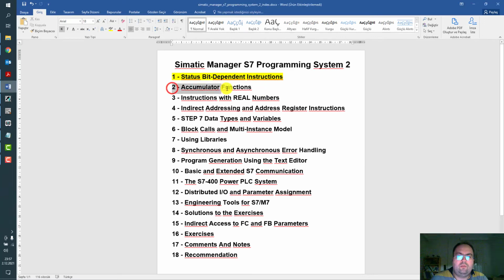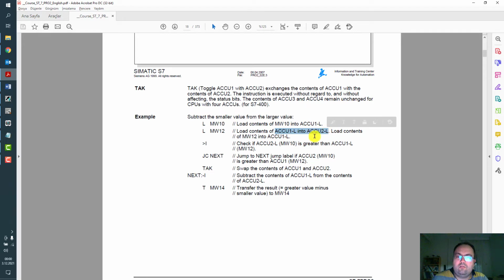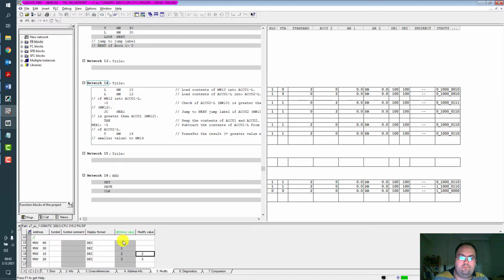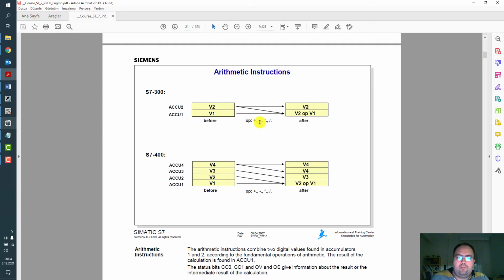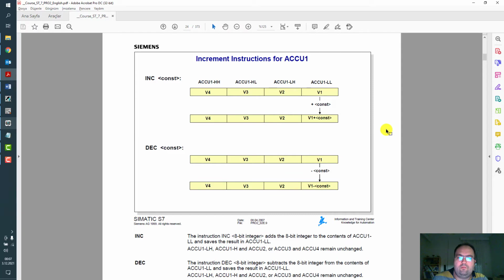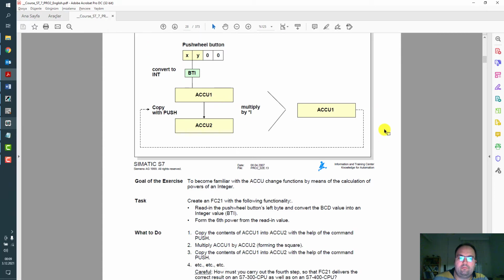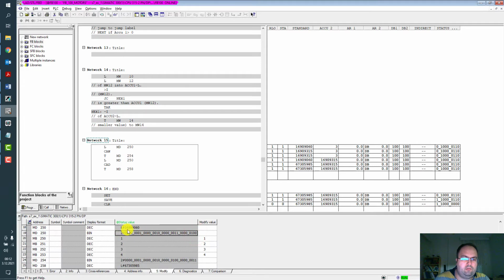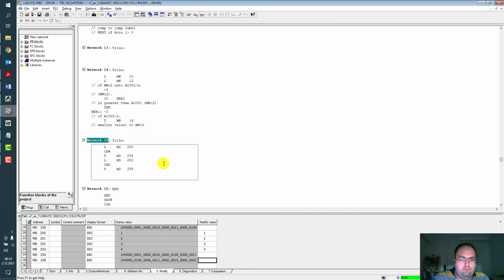simatic manager s7 programming system 2 chapter 2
Siemens Simatic Manager S7 System and Programming 2

1 - Status Bit-Dependent Instructions
2 - Accumulator Functions
3 - Instructions with REAL Numbers
4 - Indirect Addressing and Address Register Instructions
5 - STEP 7 Data Types and Variables
6 - Block Calls and MultiInstance Model
7 - Using Libraries
8 - Synchronous and Asynchronous Error Handling
9 - Program Generation Using Text Editor
10 - Basic and Extended S7 Communication
11 - S7-400 PLC System
12 - Distributed I/O and Parameter Assignment
13 - Engineering Tools for S7/M7
14 - Solutions to the Exercises
15 - Indirect Access to FC and FB Parameters
16 - Exercises
17 - Comments And Notes
18 - Recommendation